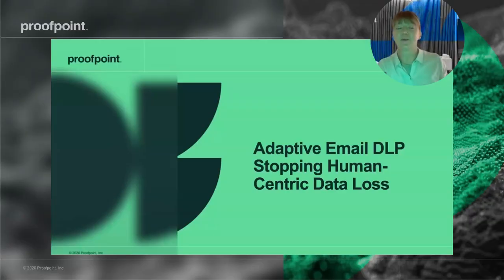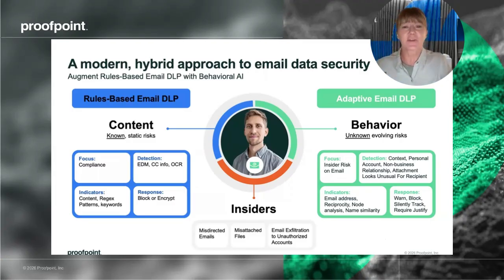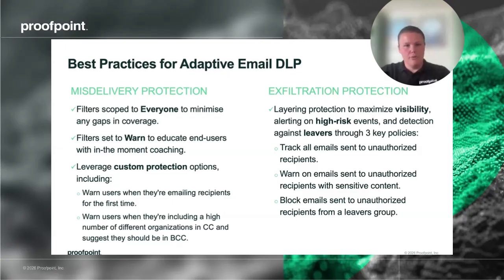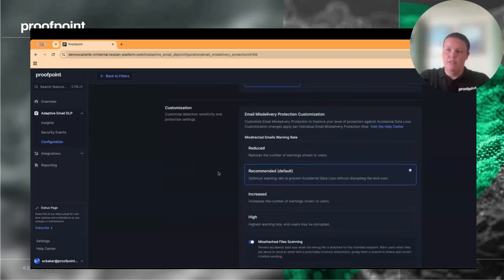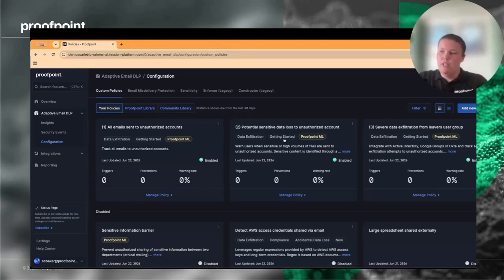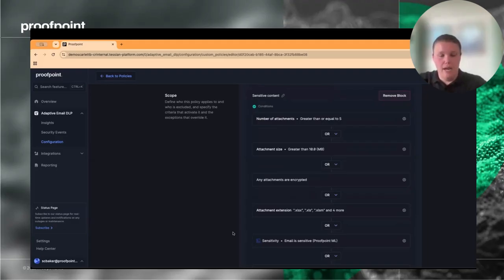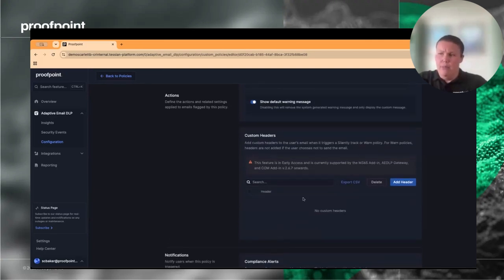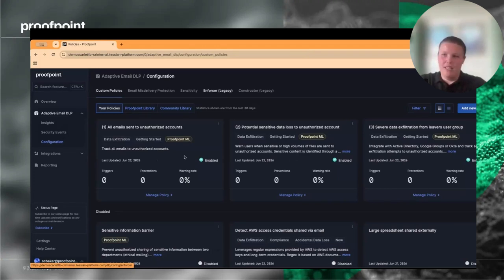Adaptive Email DLP Best Practices | Configuration Walkthrough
In this walkthrough, Angela Morris, Senior Product Marketing Manager at Proofpoint, and Scarlet Baker, Customer Success Manager, share recommended best practices for configuring Adaptive Email DLP. Learn how to reduce human-centric email data loss, strengthen protection against accidental misdelivery and data exfiltration, and tailor policies to your organization's unique needs.

Chapters:
00:00 Introduction: Human-Centric Email Data Loss
2:22 How Adaptive Email DLP Works
3:18 Adaptive Email DLP Best Practices
5:05 Configure Email Misdelivery Protection
7:30 Configure Exfiltration Policies
10:34 Custom Warnings & Headers
12:31 Compliance Alerts & Policy Templates

Originally recorded in June 2026. Product capabilities, user interface elements, and configuration options may have changed since this recording.